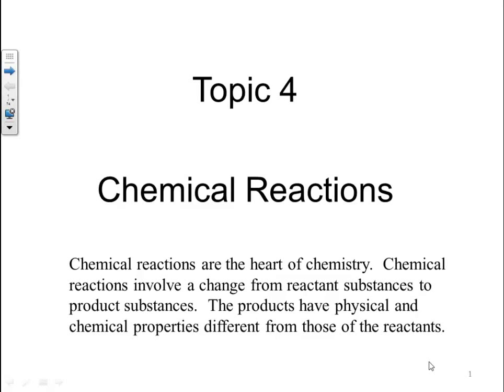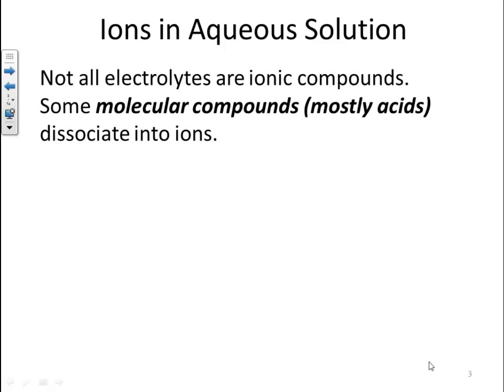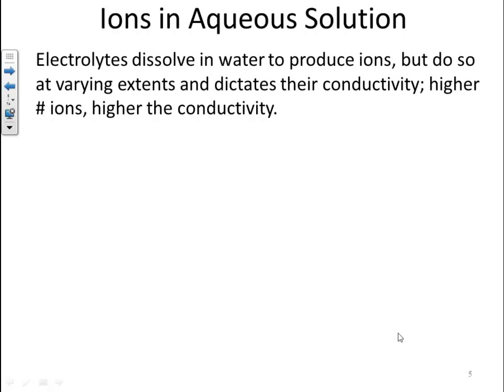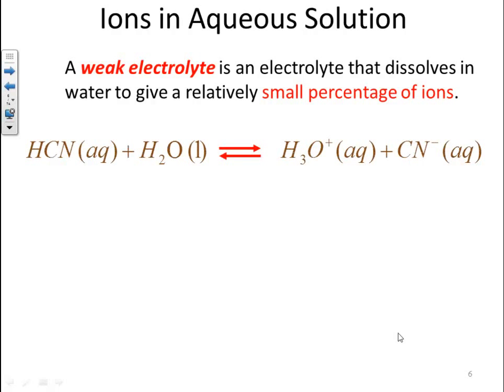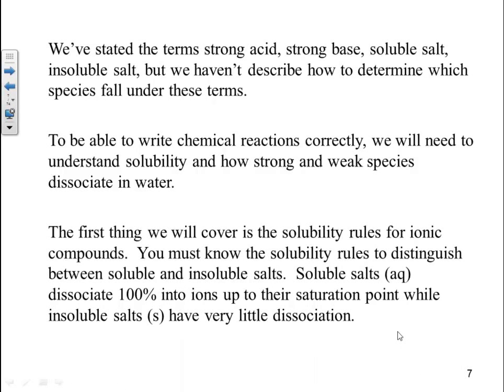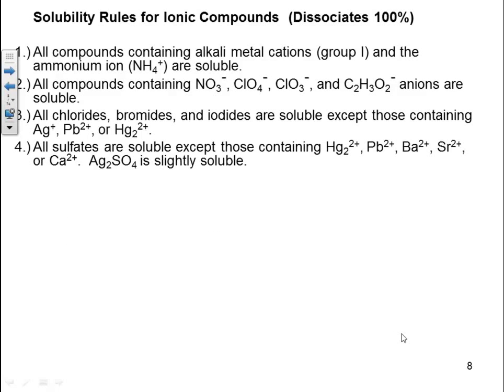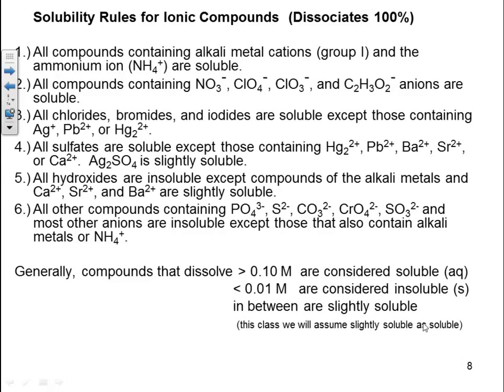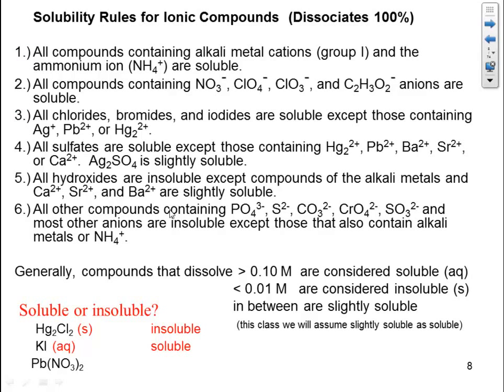CHE 133 HW 26 - Solubility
Solubility